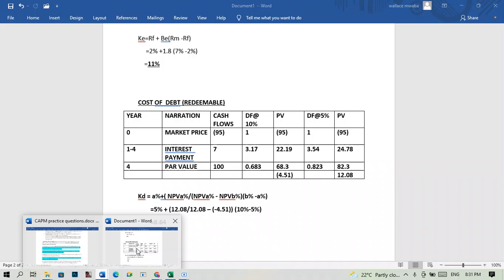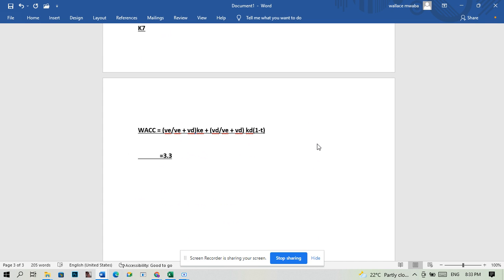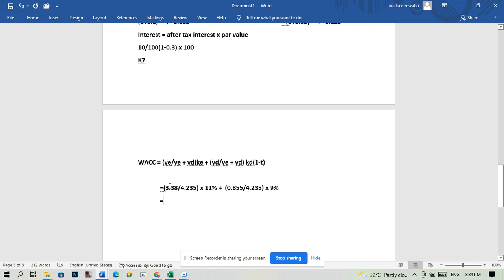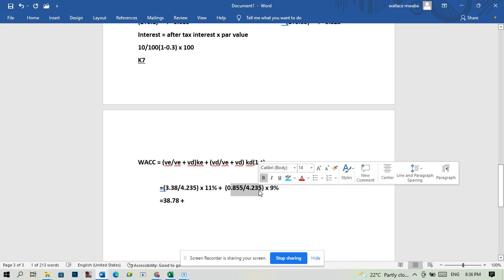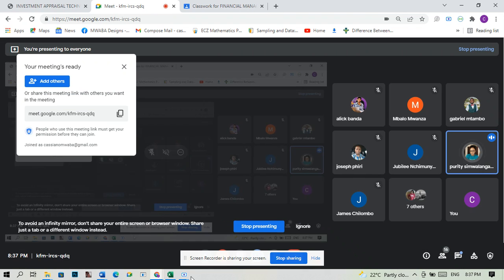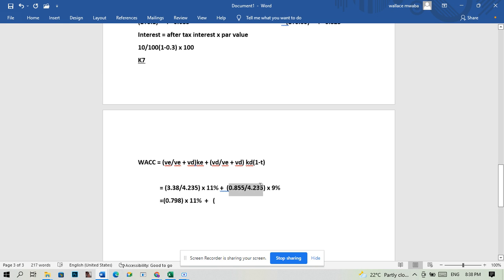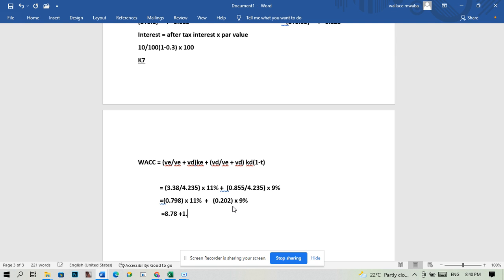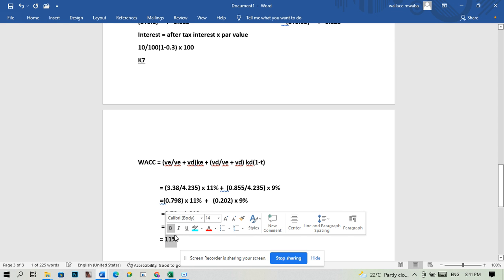Q3 INVESTMENT APPRAISAL LAST PART